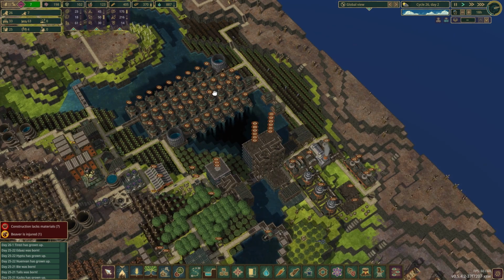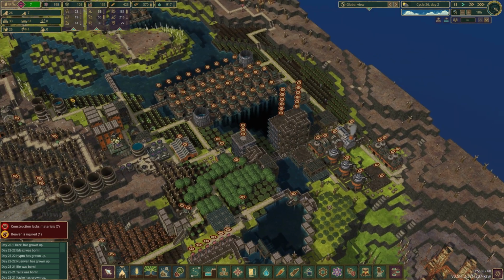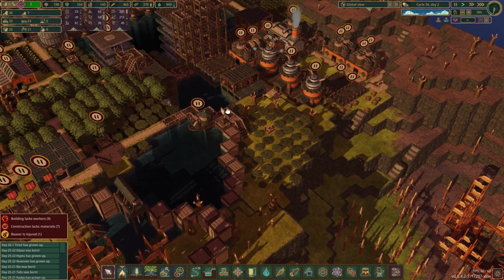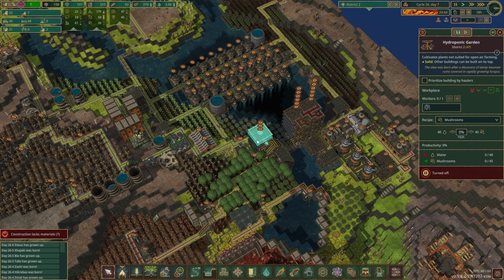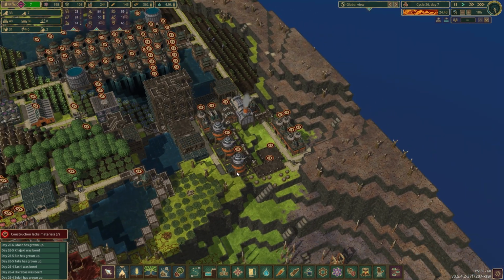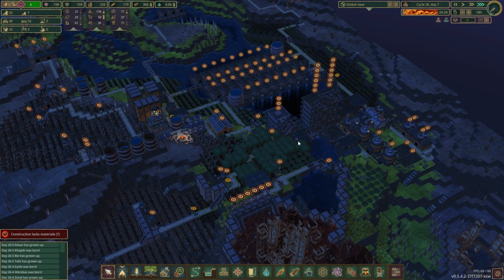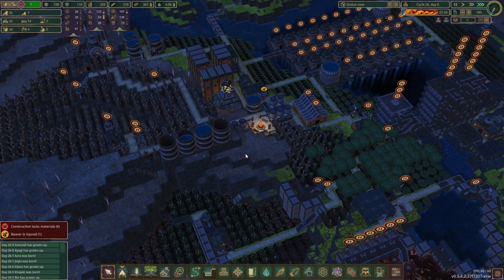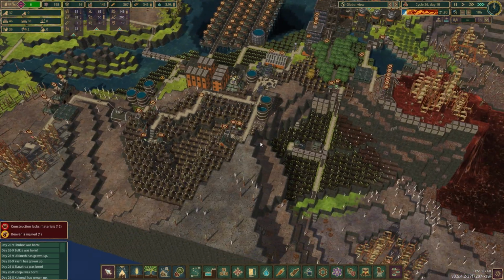Timberborn Update 5 - Iron Teeth Hard Mode - Can Two Beavers Repopulate The Earth?